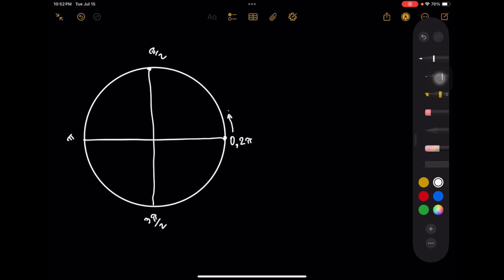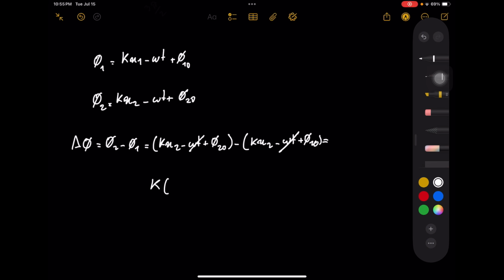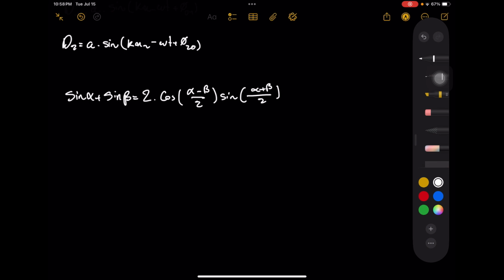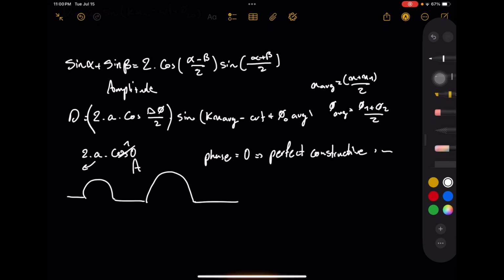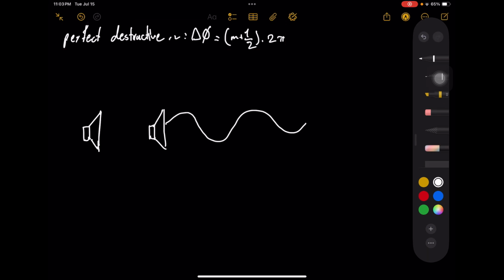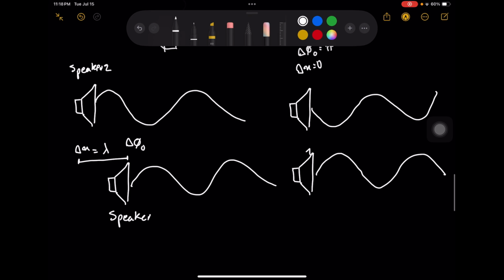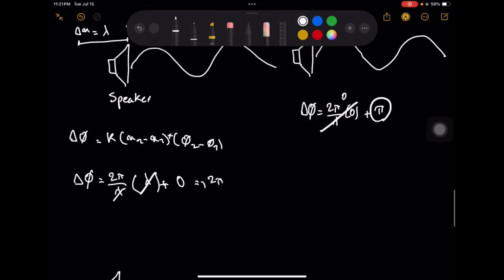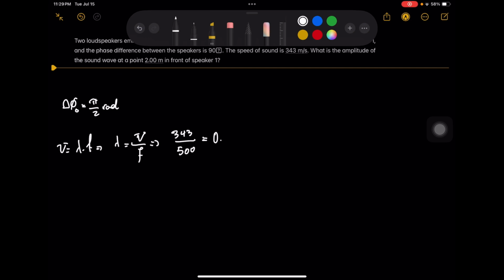Standing Waves & Superposition | Phase Differenece & WAVE Interference Secrets REVEALED in 1D!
🌊 Unlock the Secrets of 1D Wave Interference! 🌊

In this video, we break down the fascinating science behind wave interference in one dimension—with a clear and concise explanation of phase difference, constructive and destructive interference, and the principle of superposition. Whether you're curious about how waves interact or you're a student trying to master this concept, this is the perfect guide for you!

🔍 What you'll learn:

How phase difference influences interference
Conditions for constructive and destructive interference
Step-by-step calculations with clear 1D examples
🎓 Ideal for physics enthusiasts, students, and anyone intrigued by the hidden patterns of the natural world.